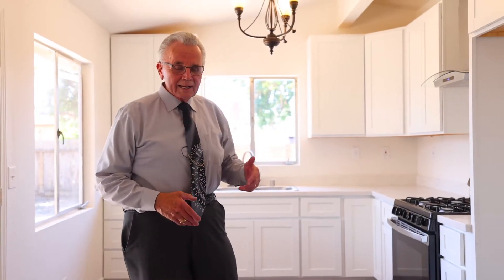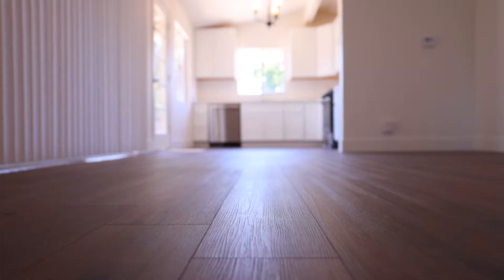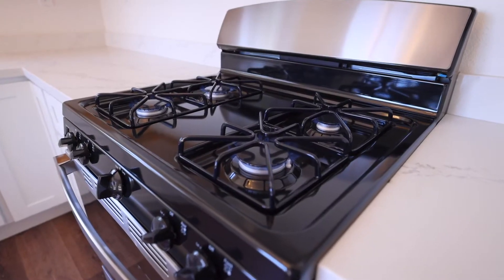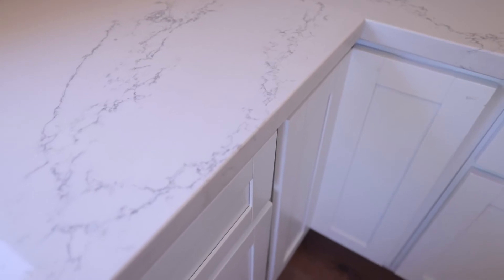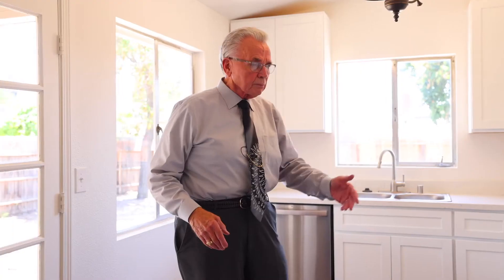1042 Virginia Street Manteca, CA Video Showcase!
The inside of this corner lot home has completely been redone, new floors and new flooring, a beautiful new kitchen complete with quartz counter tops, new stainless steel gas range, dishwasher and a modern vent above the stove. The cabinets are new too! Originally there was no air conditioning…now you can stay cool with your brand new central air and heat! The inside is done and the yard is an open canvas for you to put your own ideas to work! This won’t last long.